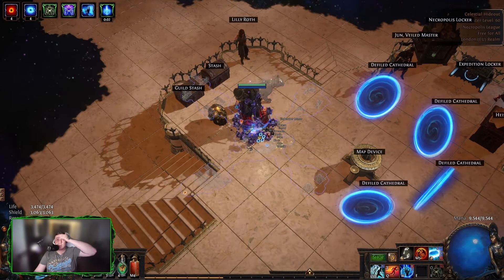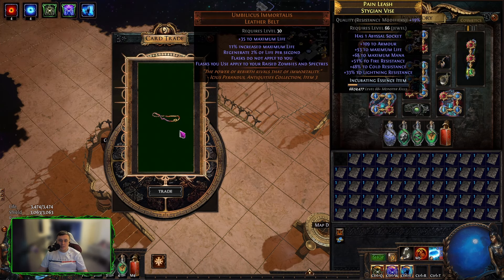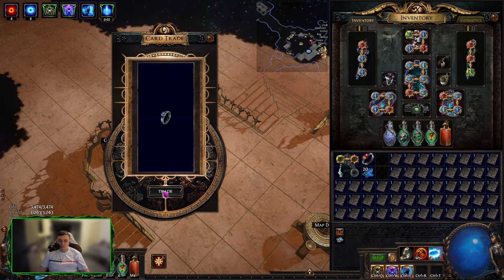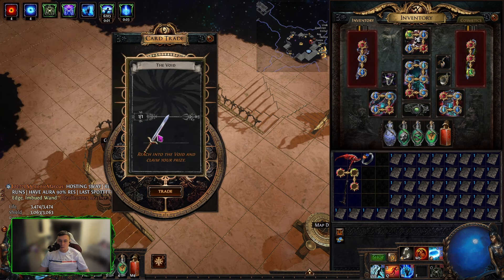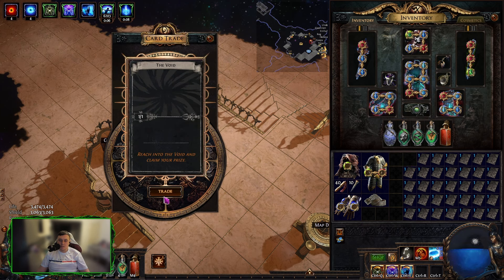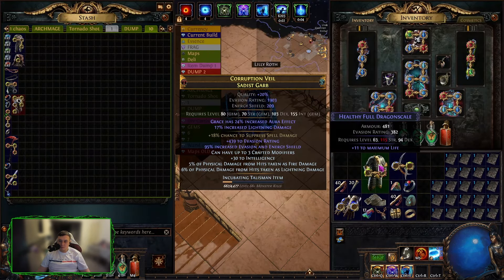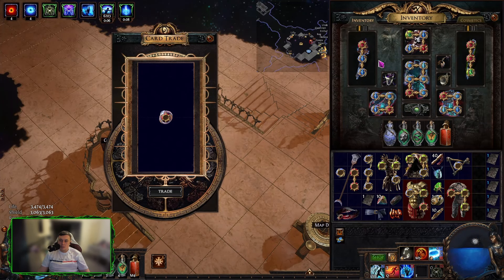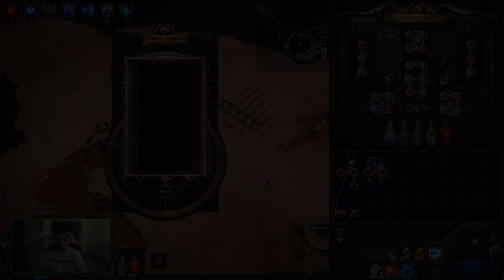I opened 60x The Void in Necropolis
👉 Business: SOON